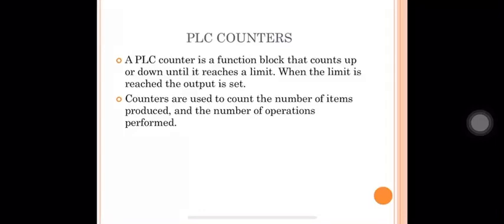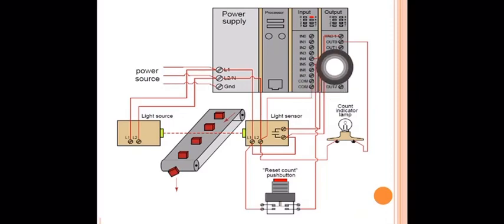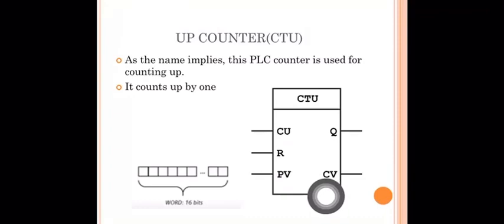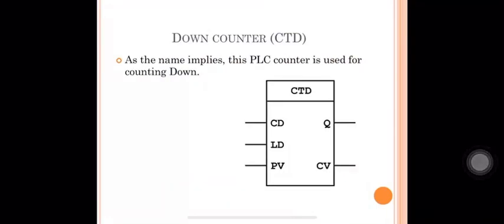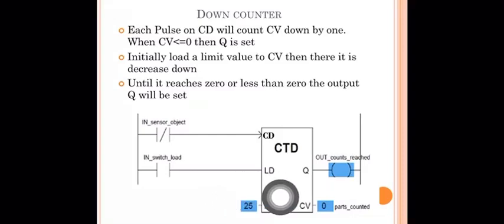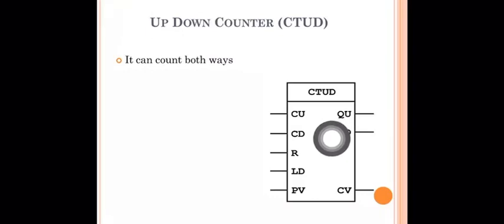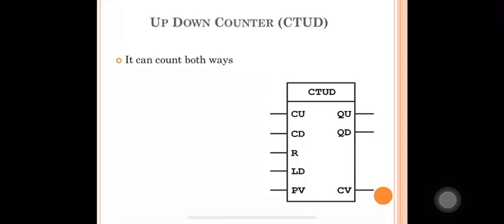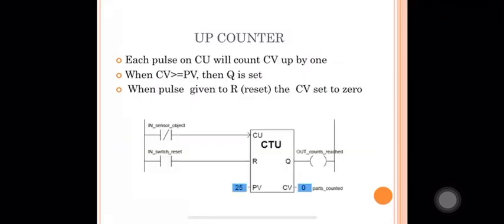PLC COUNTERS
EE 404-IIA - Module 6